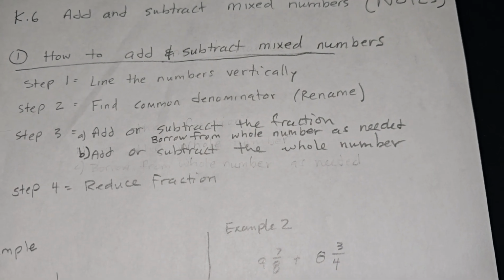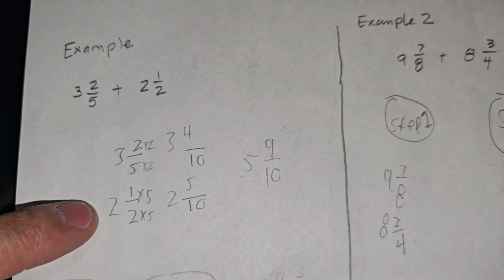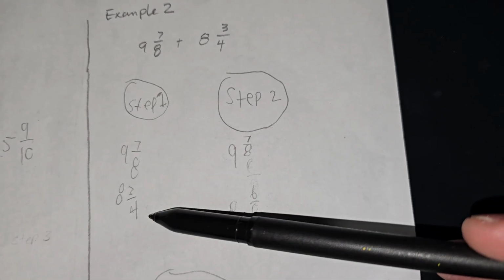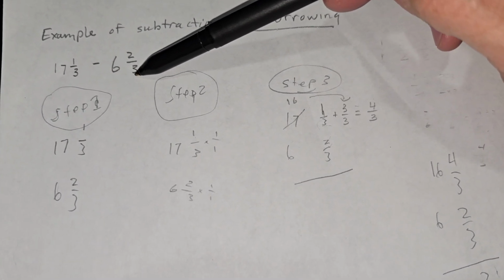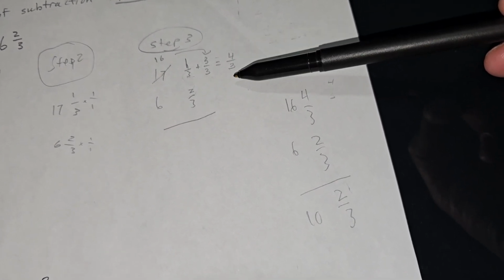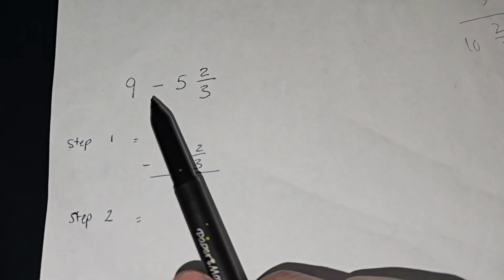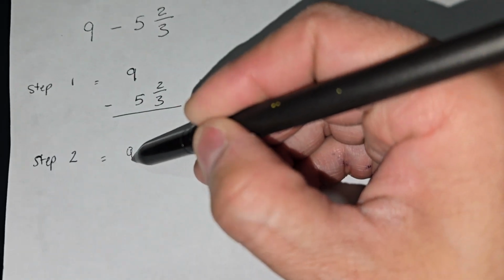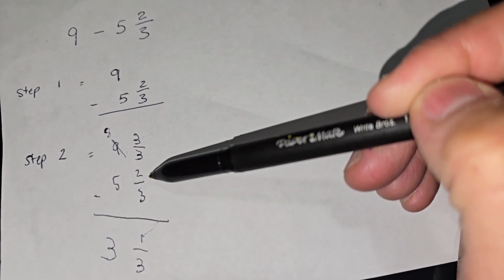How to add and subtract mixed numbers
Use the shared Google doc that includes link to all the images and QR code.